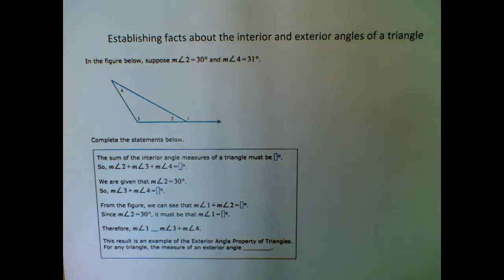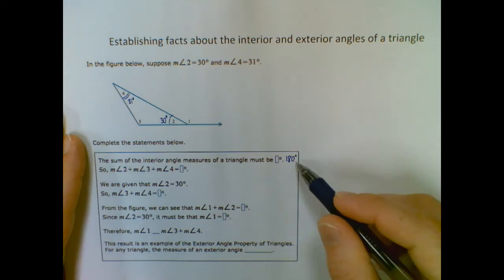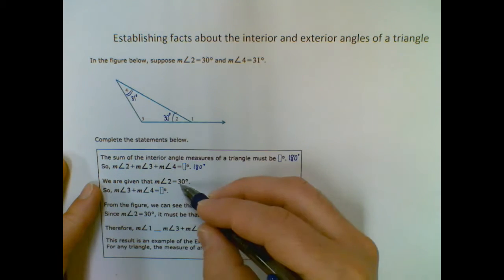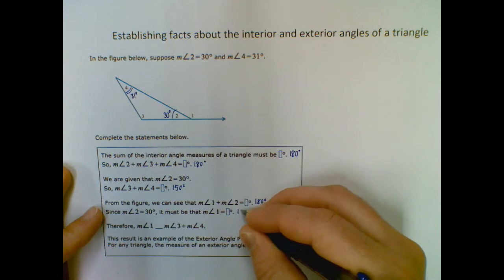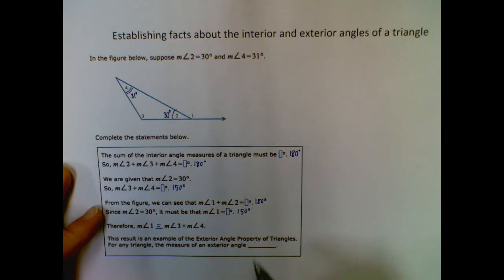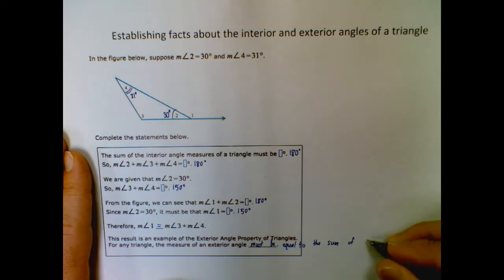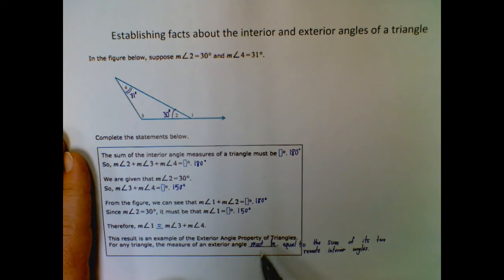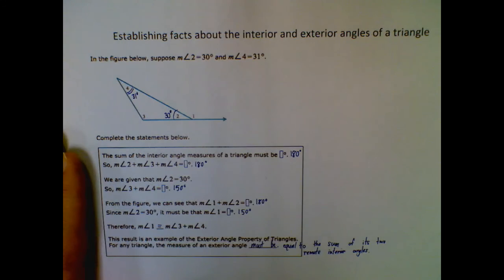Geometry - Establishing facts about the interior and exterior angles of a triangle